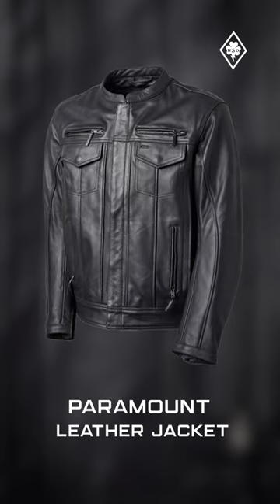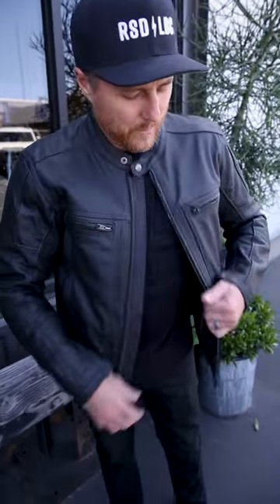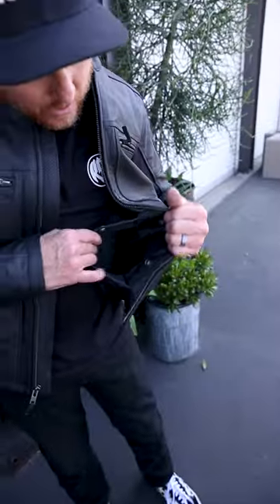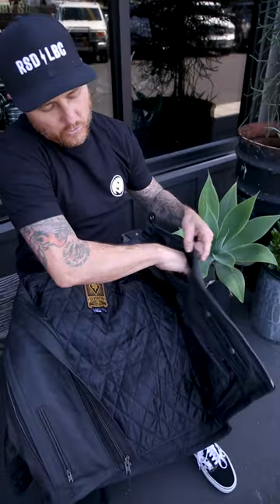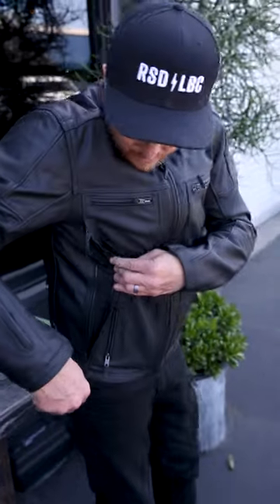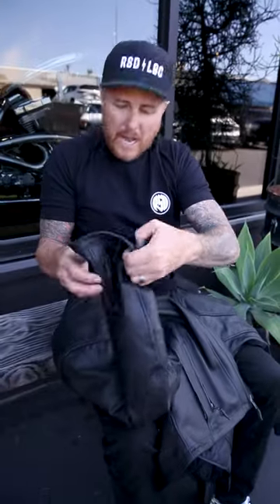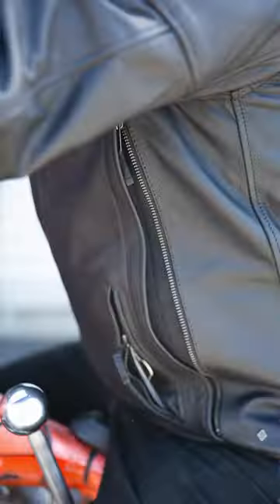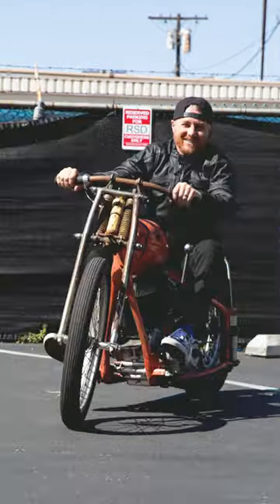Everything You Need in a Leather Jacket...